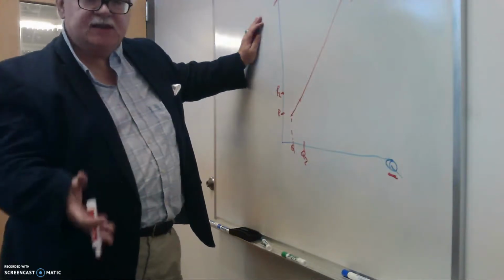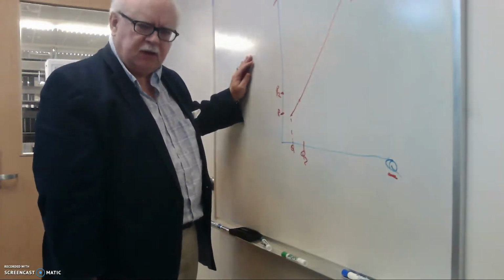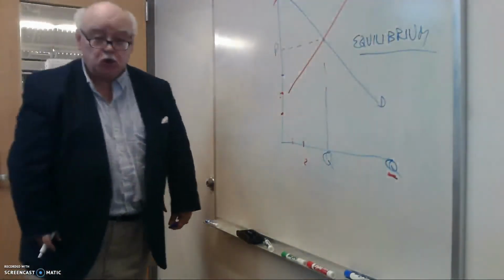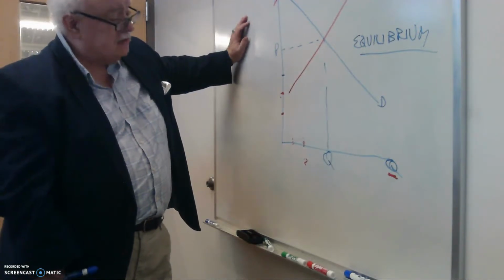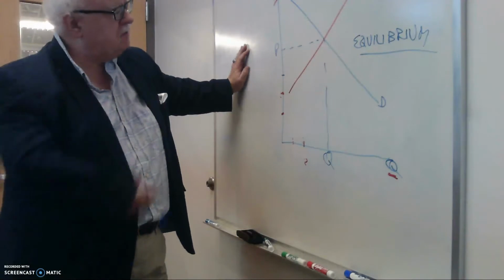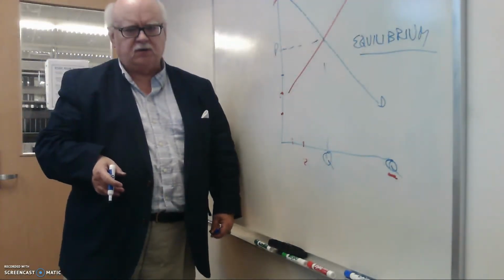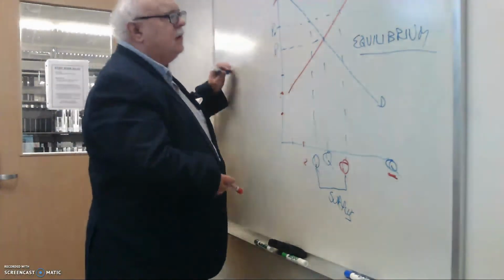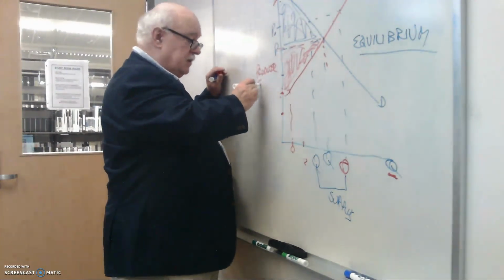Recording #7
Supply--Market Success and Market Failure!